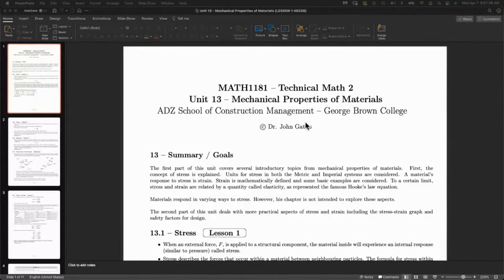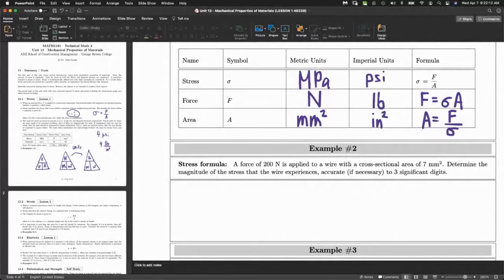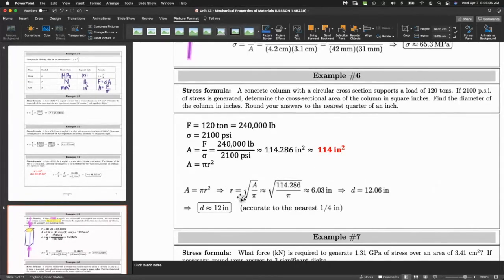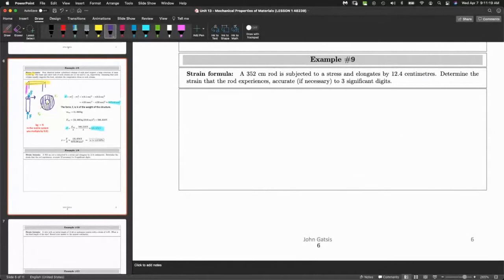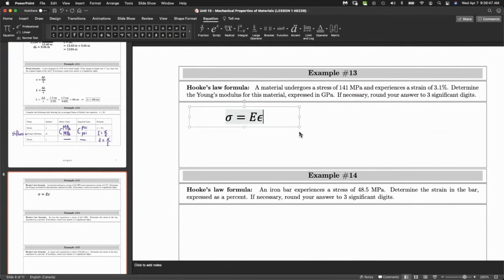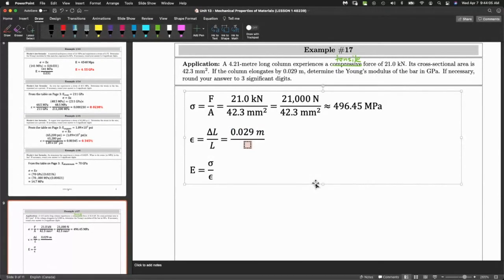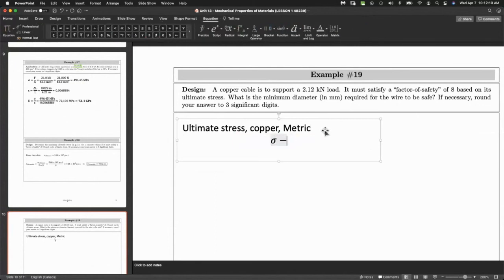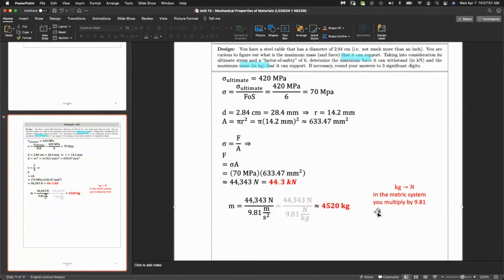Math1181 | Unit 13 | Stress and Strain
Stress
Strain
Young's Modulus
Stiffness
Factor of Safety
Ultimate Stress
Yield
Elastic Limit